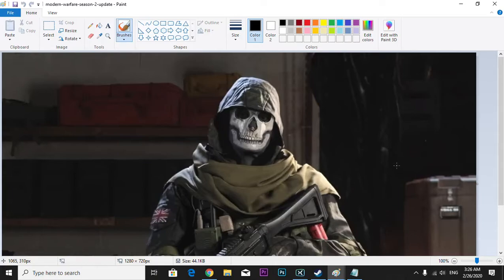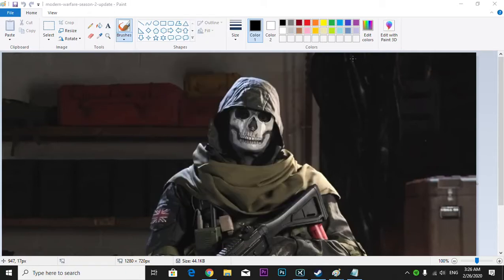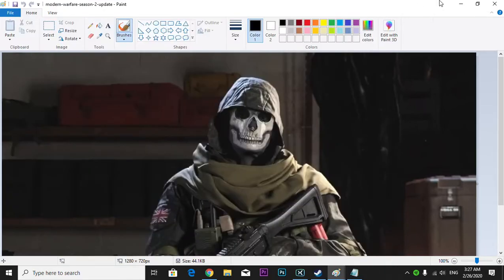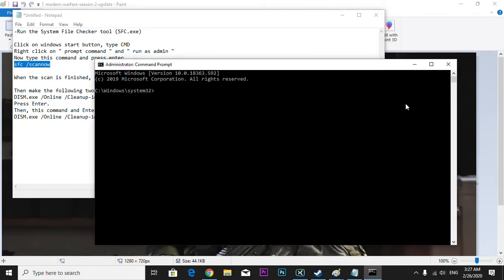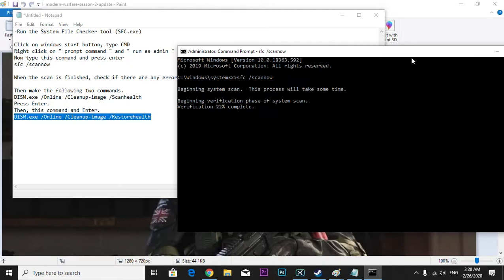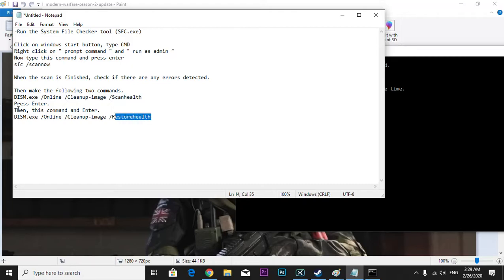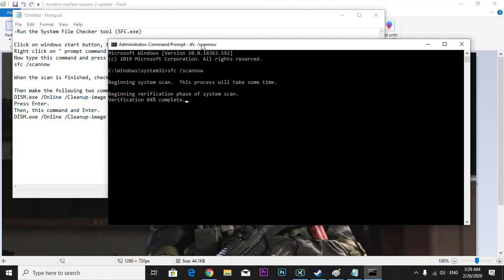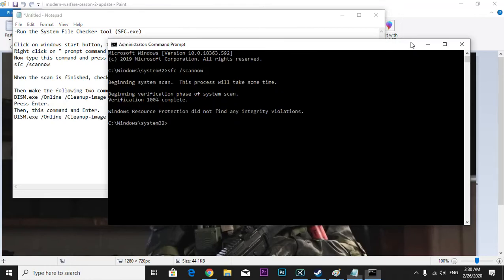Mouse not working while in game in call of duty modern warfare season 2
-Run the System File Checker tool (SFC.exe)

Click on windows start button, type CMD
Right click on " prompt command " and " run as admin "
Now type this command and press enter
sfc /scannow

When the scan is finished, check if there are any errors detected.

Then make the following two commands.
DISM.exe /Online /Cleanup-image /Scanhealth
Press Enter.
Then, this command and Enter.